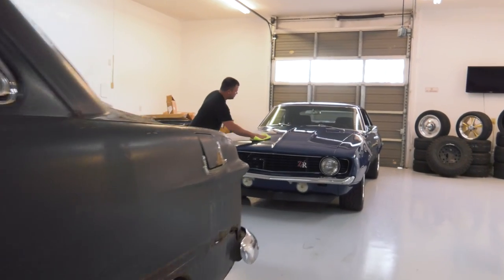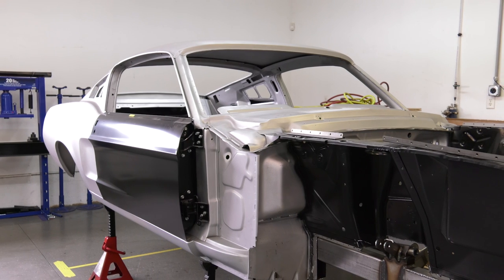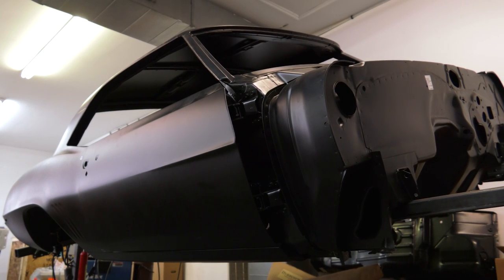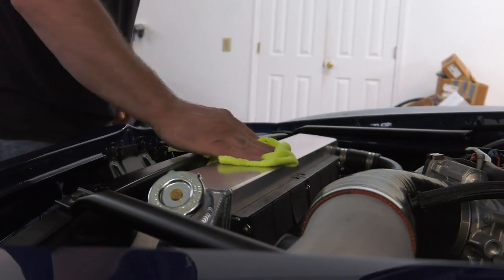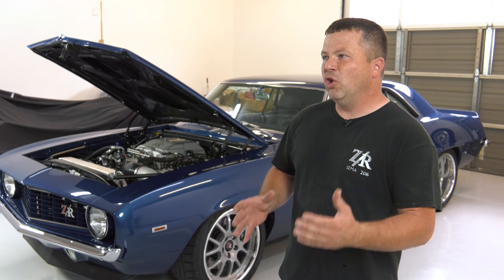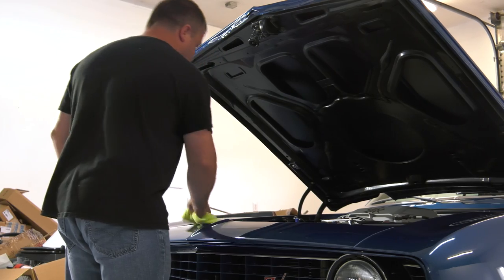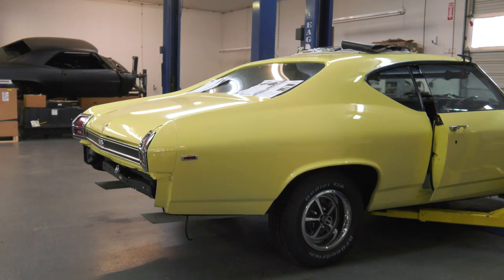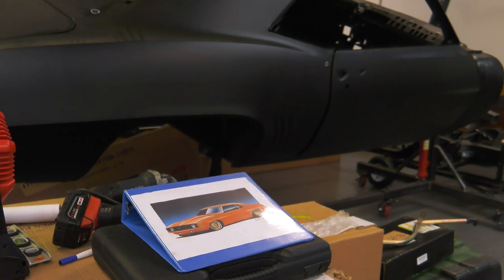Innovation Performance Technologies - West End, NC